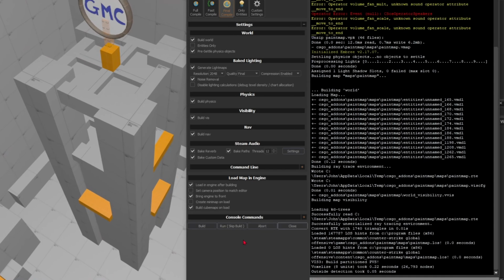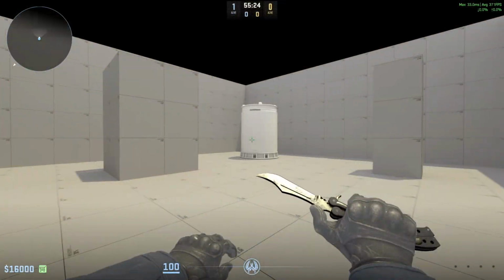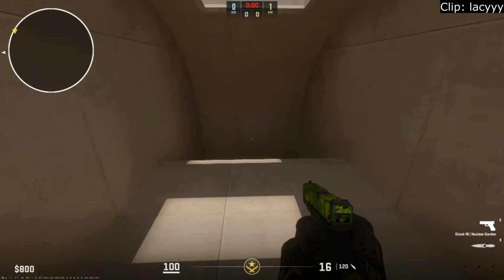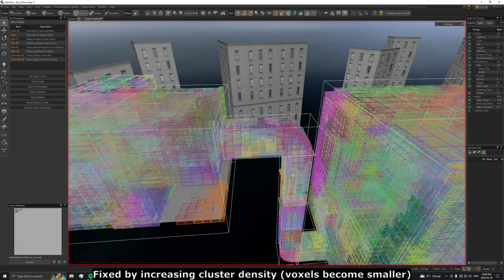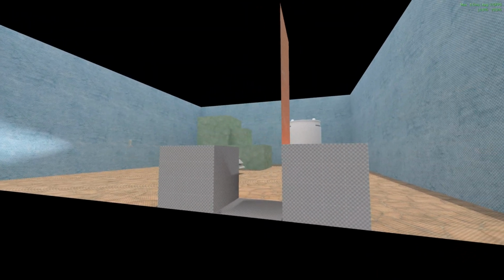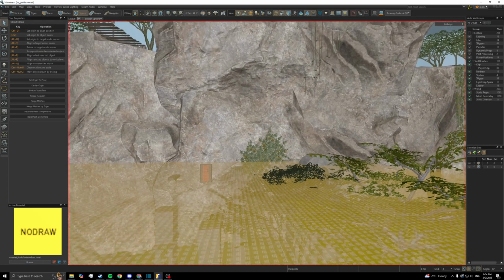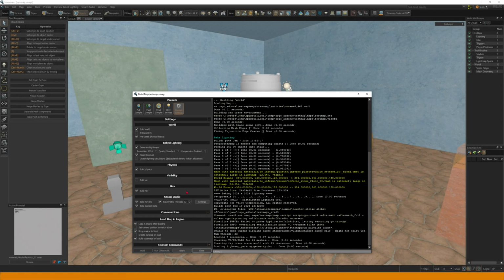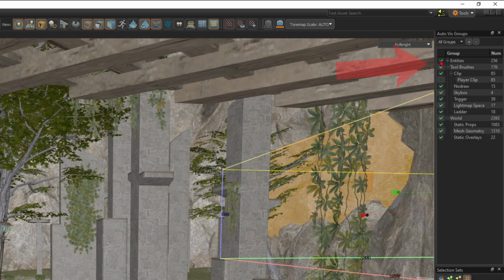Counter-Strike 2 Hammer - Basic Map Optimisations (compile time)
Compiling CS2 maps sometimes takes incredibly long or just never ends. This video goes over how to optimise compile time by changing visibility and lighting settings. From excluding meshes from vis using "non-vis contributor", to improving lightmap density across your level, it's important to understand how to compiler works to be able to properly reduce compile times.

Special thanks to GameChaos

Timestamps:
0:00 Intro
0:11 Visibility (VIS)
0:28 VIS - non-viscontributors
1:35 VIS - visibility_hints
2:15 Lighting - lightmaps
2:51 Lighting - deleting faces
3:11 Lighting - lightmap playerspaces
3:40 Lighting - controlling lightmap density on individual faces
4:01 Compiler settings - uncheck VIS compilation
4:37 Compiler settings - compiling entities only
4:55 Outro